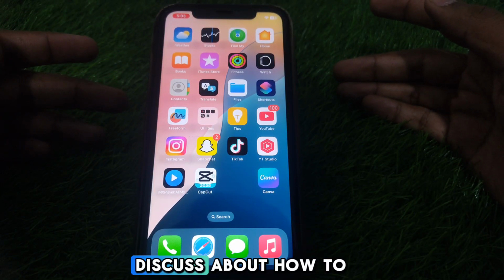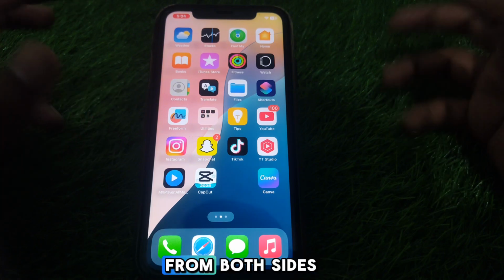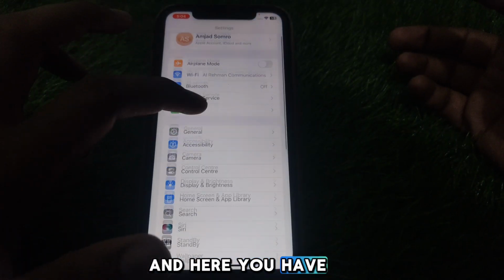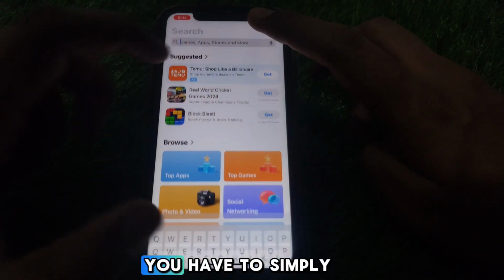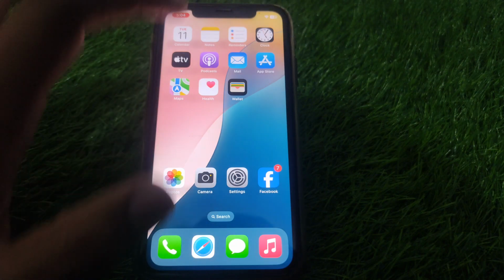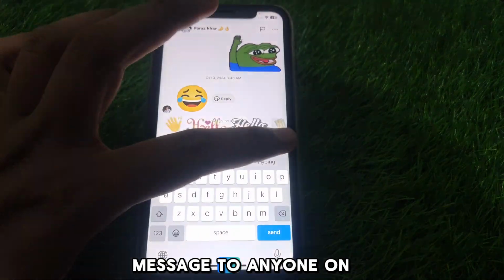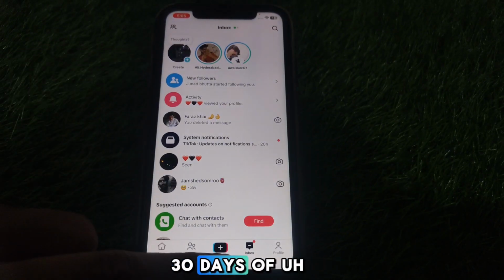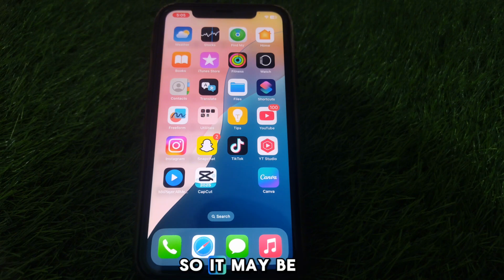How to Delete Messages from Both Sides on TikTok on iPhone | Easy Step-by-Step Guide!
Want to delete a message on TikTok and remove it from both sides? Whether you sent something by mistake or just want to clear your chat, this video will show you exactly how to delete messages on TikTok from both sides on your iPhone. Follow this step-by-step tutorial to make sure your messages are fully removed!

🔹 What You’ll Discover in This Video:
✔️ How TikTok messaging works
✔️ Step-by-step guide to deleting messages
✔️ When messages can and cannot be deleted
✔️ Privacy tips for TikTok chats

📌 Timestamps:
00:00 - Intro
00:30 - Understanding TikTok messages
01:15 - How to delete messages on TikTok
02:30 - Will the message be removed from both sides?
04:00 - TikTok chat privacy tips
05:00 - Outro

How to delete TikTok messages from both sides

Remove TikTok messages iPhone

Can you delete messages on TikTok?

How to delete a TikTok chat completely

TikTok messaging settings iPhone

How to erase TikTok messages permanently

Delete TikTok direct messages iPhone

TikTok DM delete both sides

How to unsend a message on TikTok

TikTok privacy settings for messages

How to clear TikTok chat history

Can I remove messages on TikTok?

How to delete sent messages on TikTok

TikTok messaging tutorial iPhone

TikTok chat deletion settings

How to remove messages from TikTok forever

How to clean up TikTok messages iPhone

TikTok tricks for deleting messages

Best TikTok privacy tips iOS

How to stop people from messaging you on TikTok